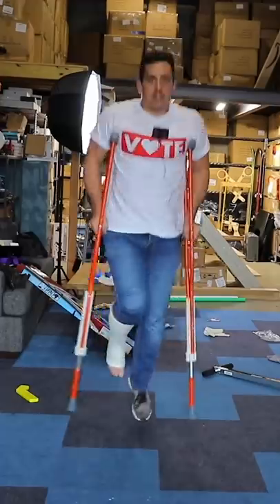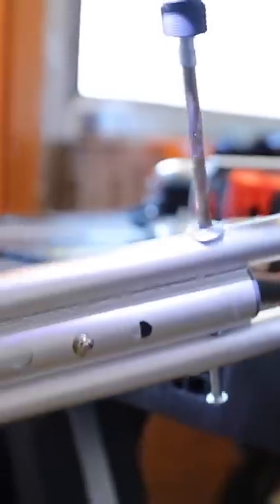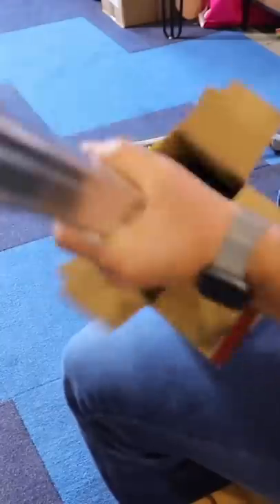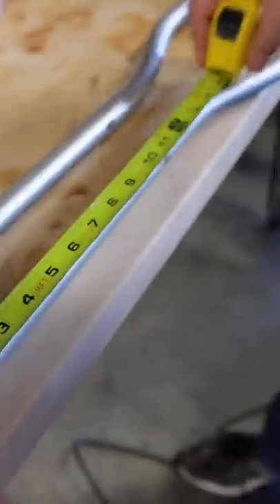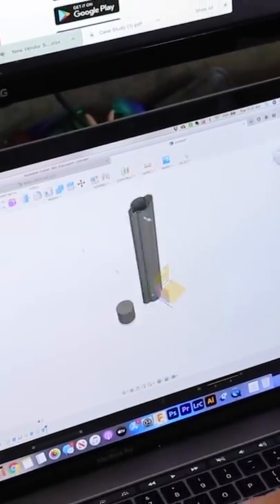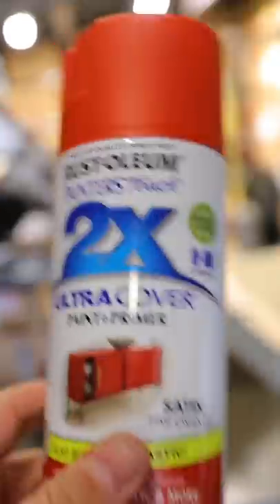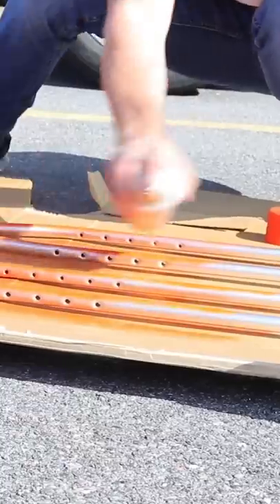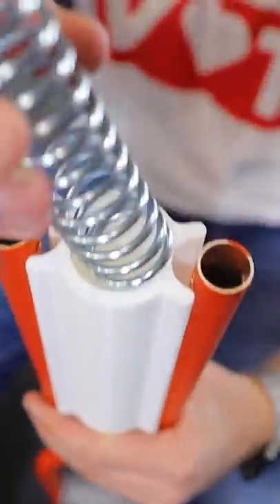lets make having a broken leg WAY more extreme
Pogo Stick Crutches™️ A broken leg doesn’t need to be boring. With our newest invention get a little bit of air time on your downtime. These crutches have integrated high powered springs to put a little pep in your broken step. You’ll bounce back in no time.